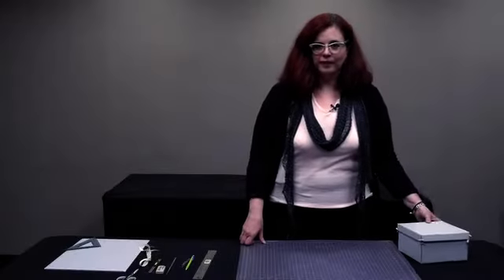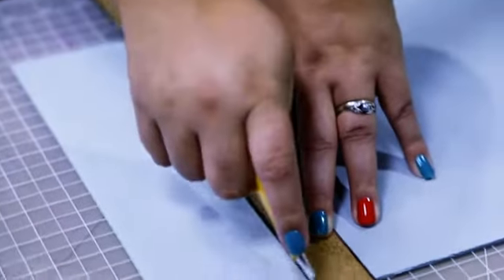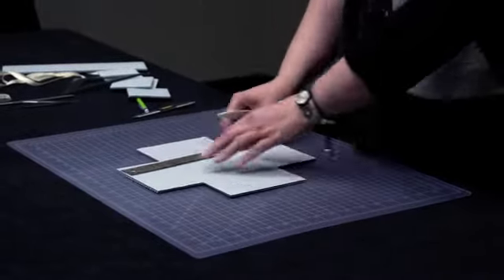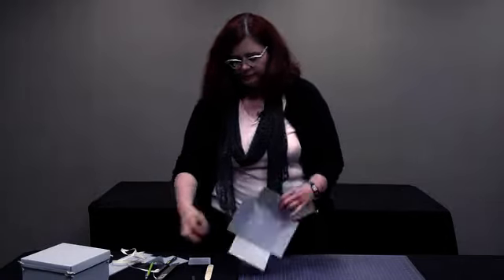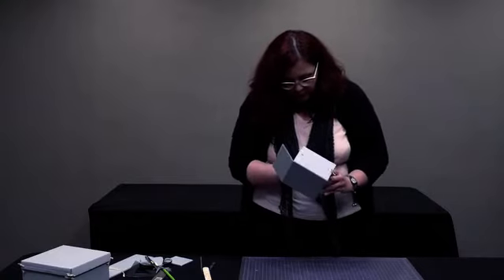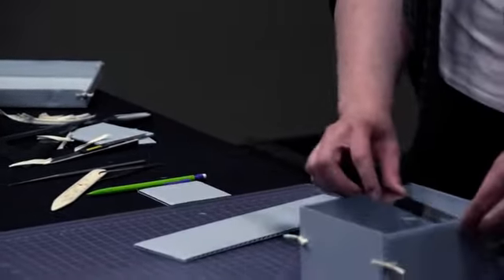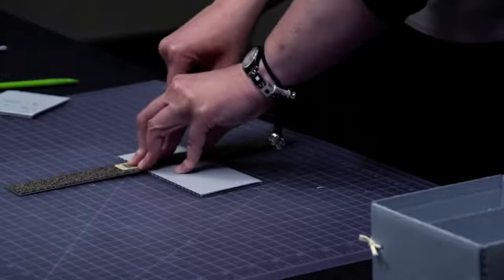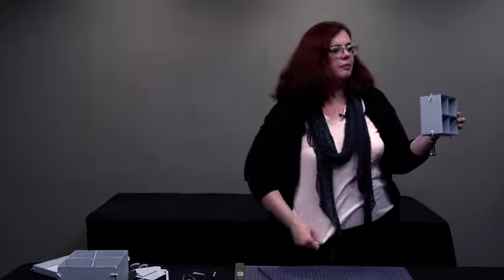Making Custom Boxes and Dividers for Artifacts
In this video tutorial, conservator Rebecca Elder demonstrates how to design, cut and assemble corrugated boxes and dividers for artifact storage. She also discusses soft packing methods and provides examples of the supplies and materials you will need to build your boxes. This tutorial supplements the hands-on session, "Custom Boxes and Dividers for Artifacts" she gave at the ATALM annual conference held in Washington, DC on September 9-12, 2015.